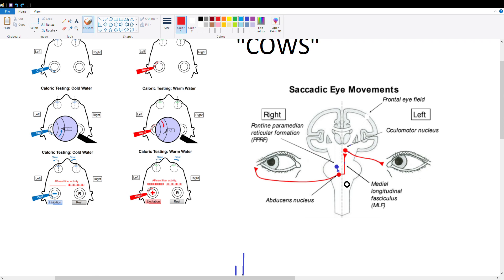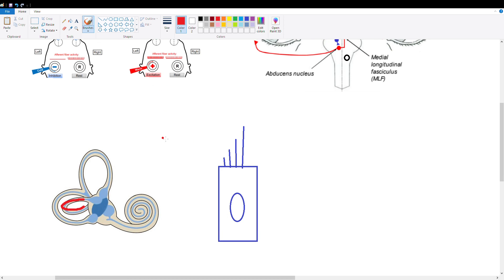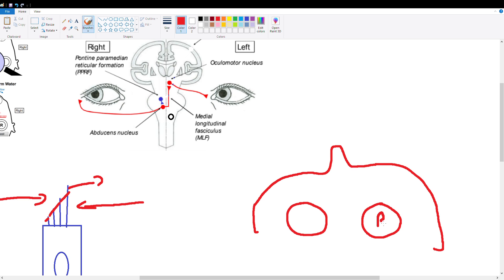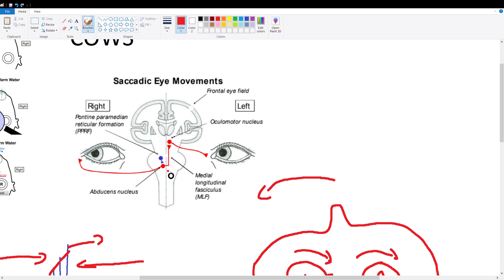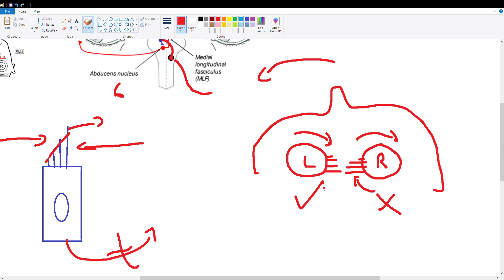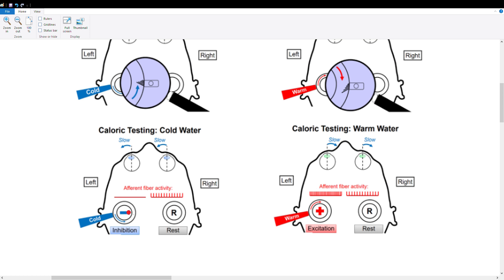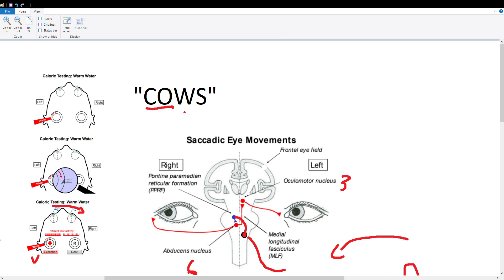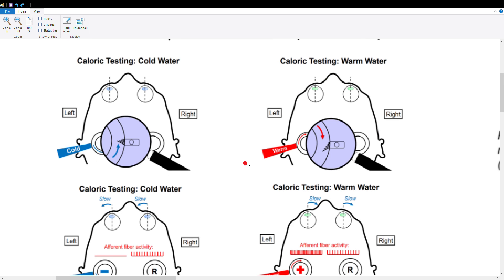Caloric Testing Explained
caloric testing for medical students
USMLE, NBME
Physiology review, pathway
Neurology, Anatomy, Physiology
the brain stem, medulla
Cranial nerves